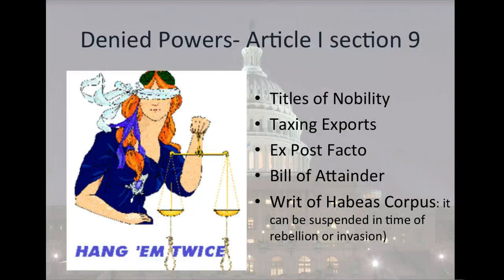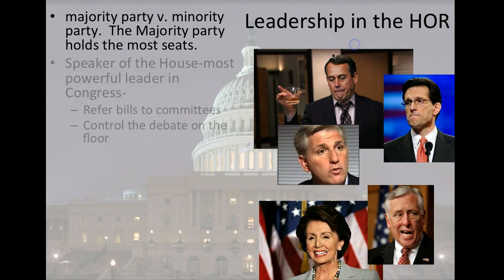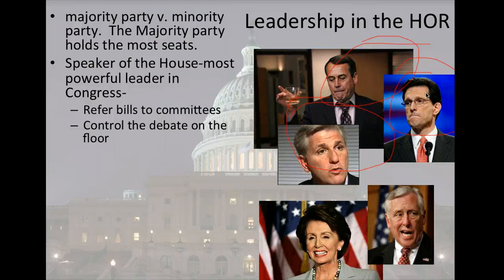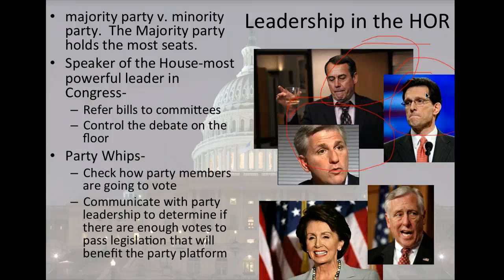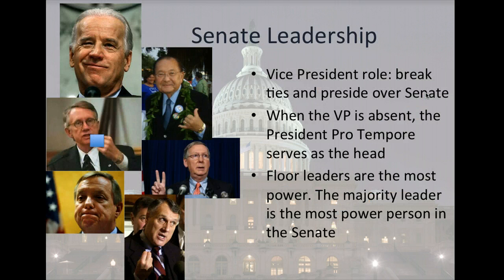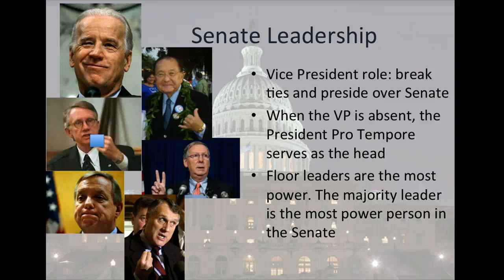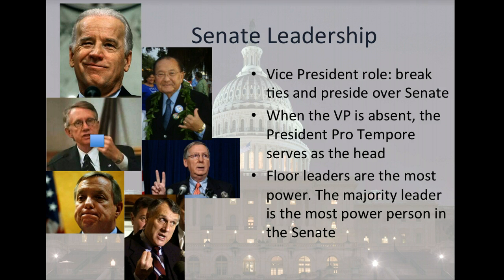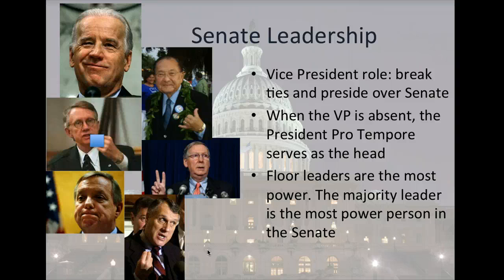Congressional Leadership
House and Senate